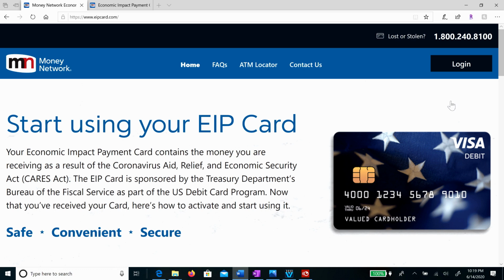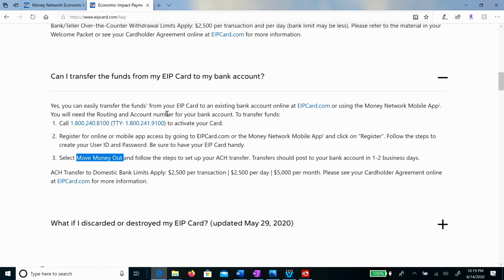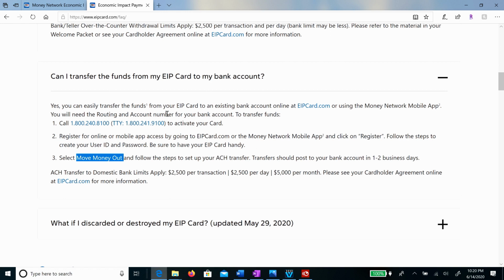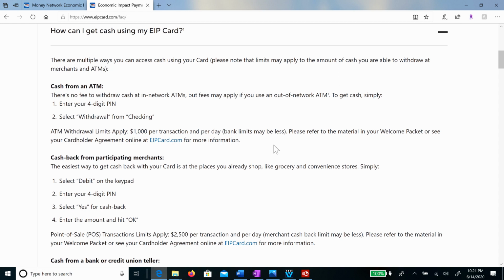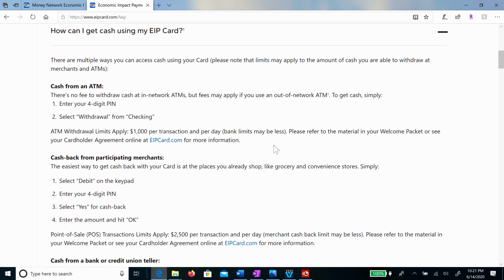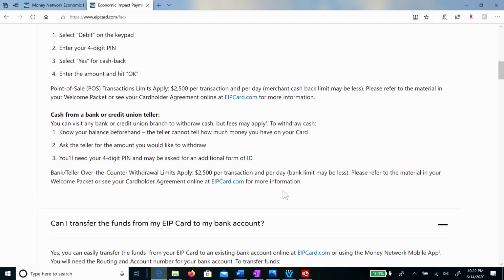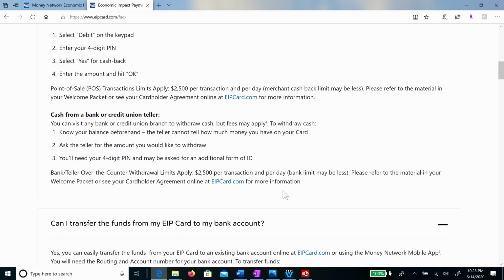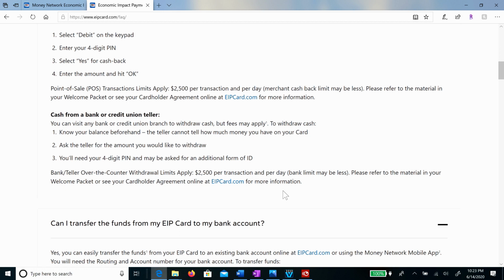STIMULUS: EIP Card - How to Get Your Money Without Any Fees. Withdraw and Transfer Money NO FEES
How to withdraw and transfer money for your EIP card. What you need to watch for and the smartest tip of all while using your EIP card.

It is not intended to provide and should not be construed or relied on for, tax, legal, accounting or financial advice. If you need advice, consult your own tax, legal, accounting or financial advisor or professional before engaging in any transaction.